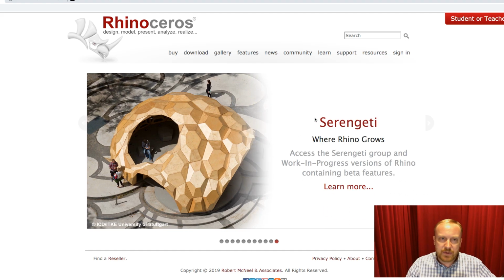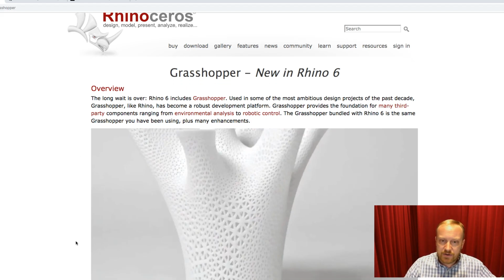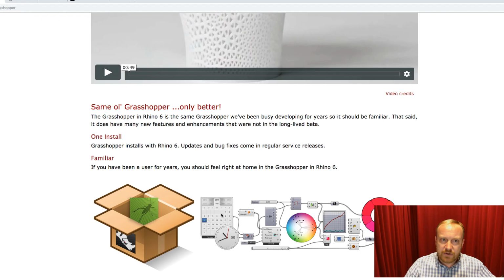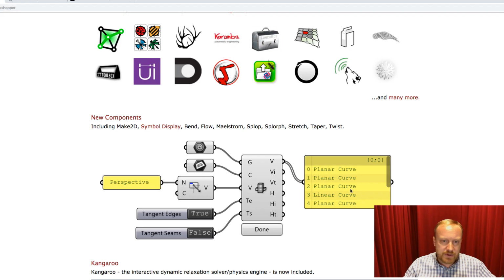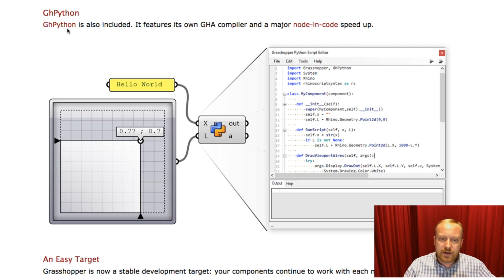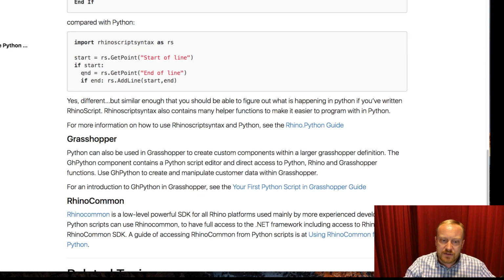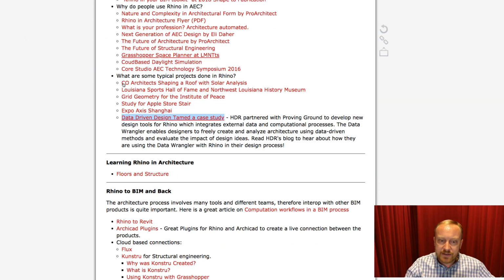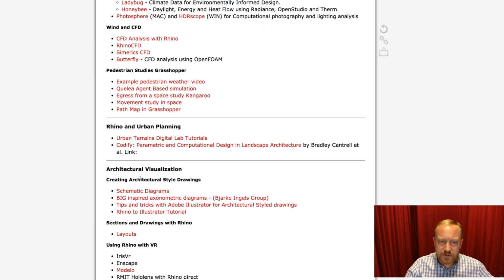Rhino and Grasshopper Platform - Design Phase Applications